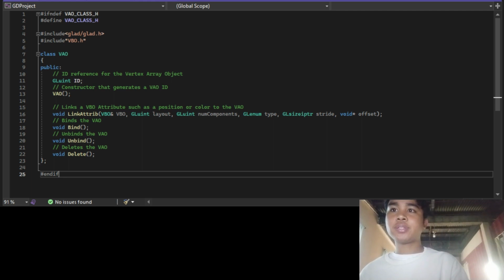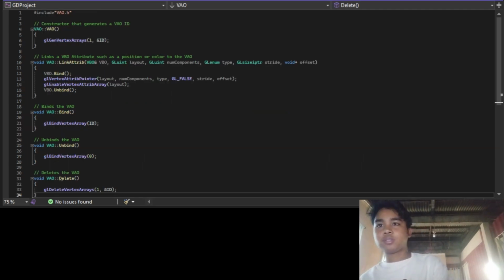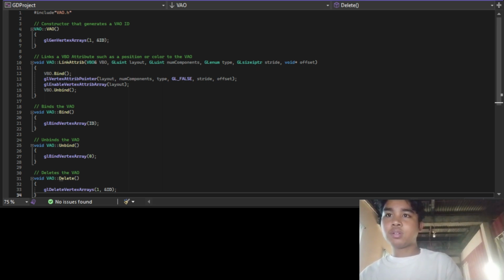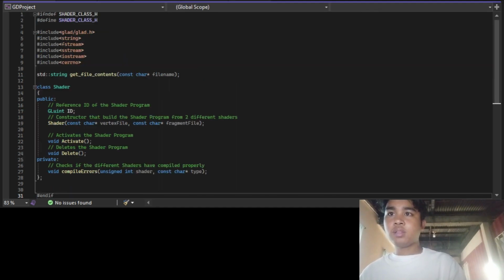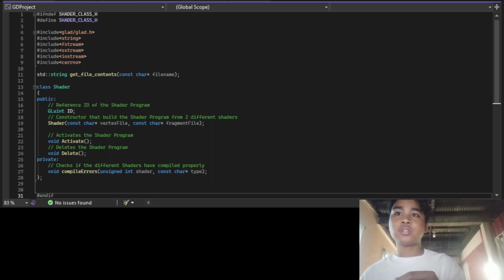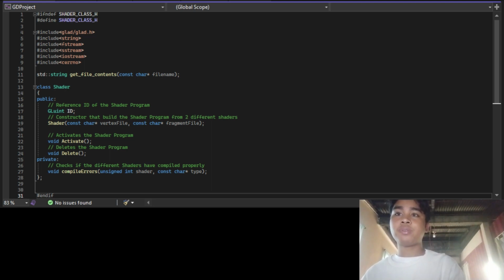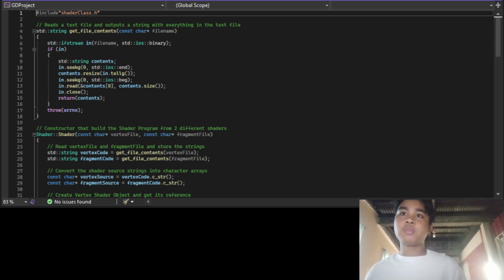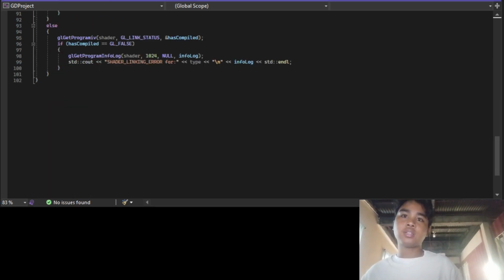Activity 5 - Textures(part2)